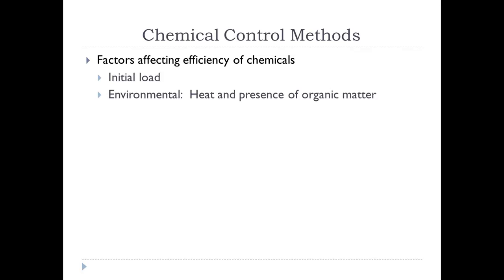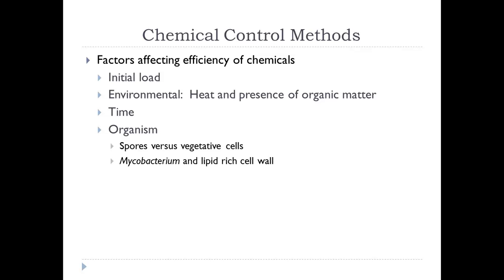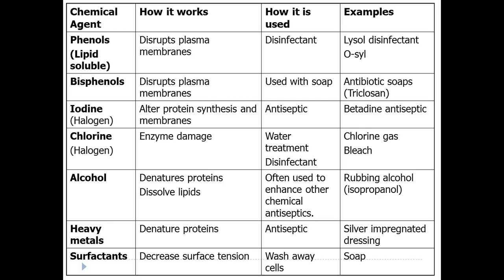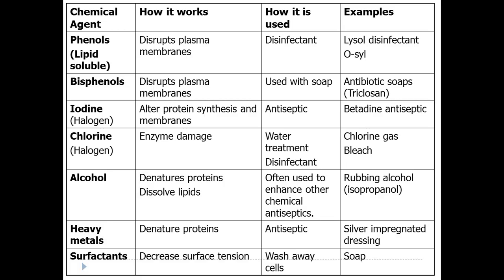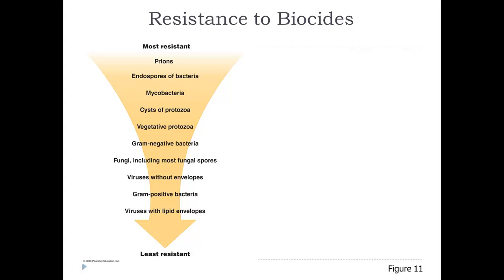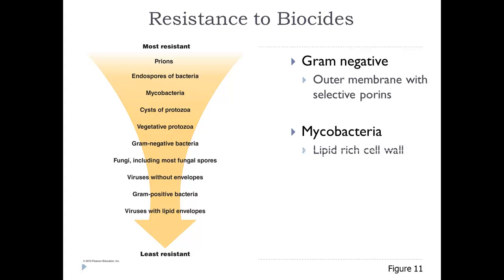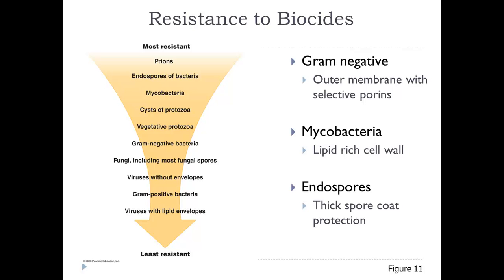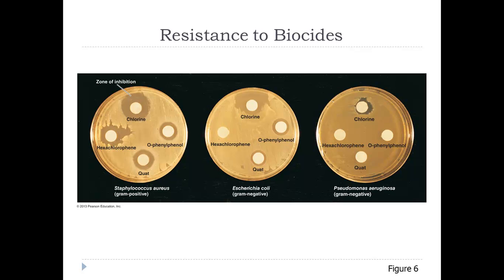Microbiology Chapter 7 Part B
Growth Control: Chemical method